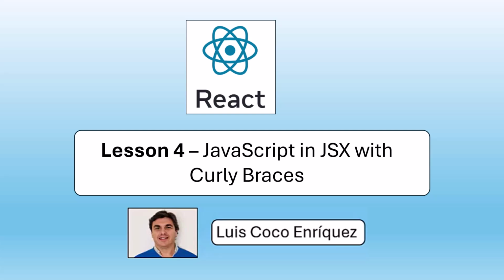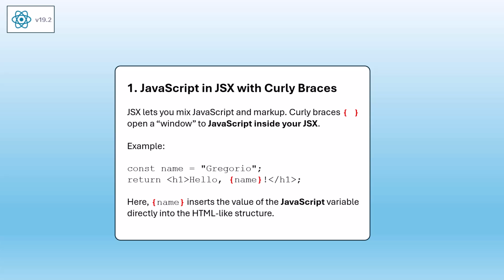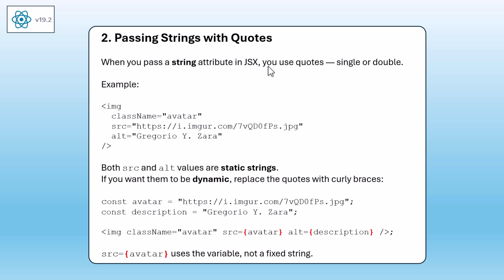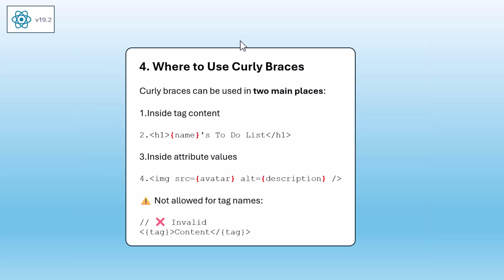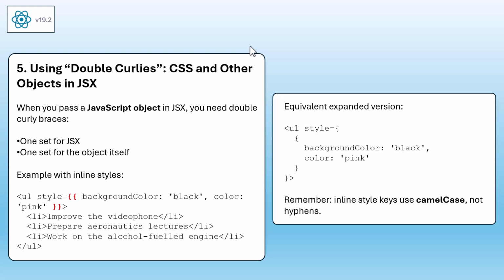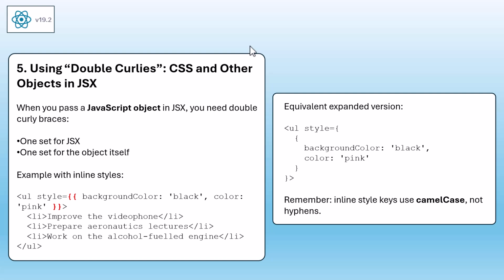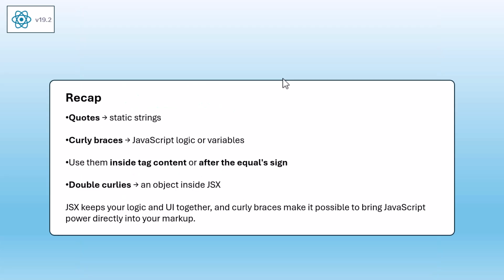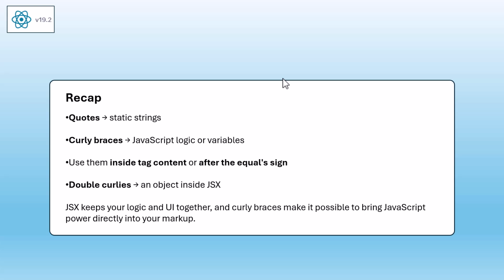React 19.2 - Lesson 4 - JavaScript in JSX with Curly Braces